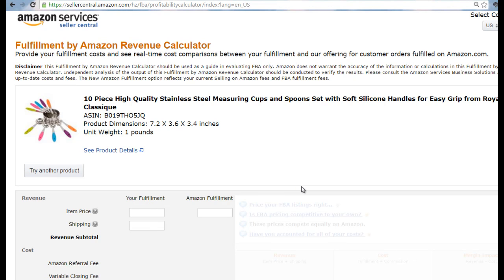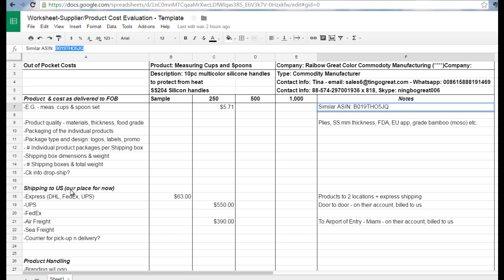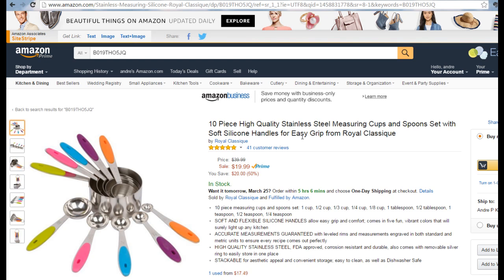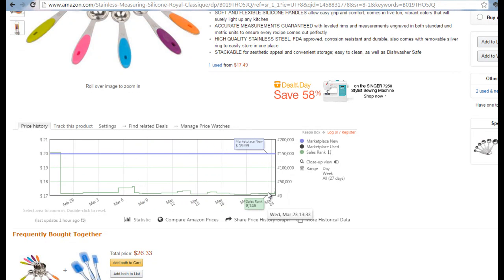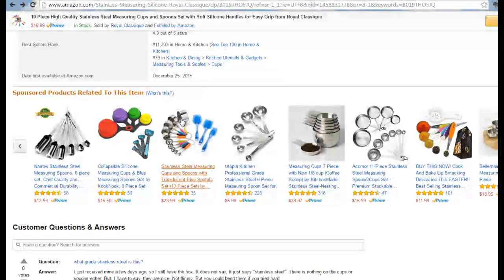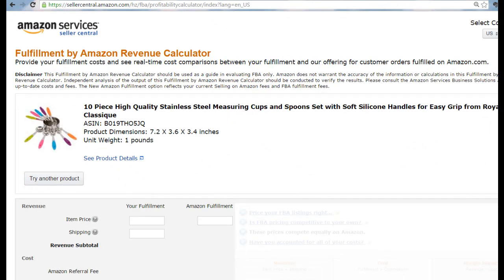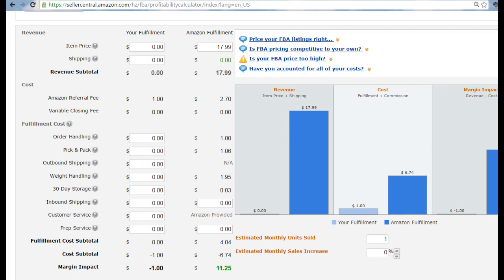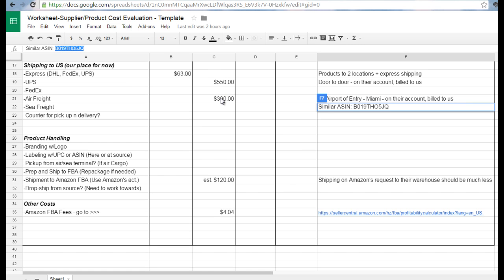eCommerce: Input Requirements and Output of Amazon's FBA Program